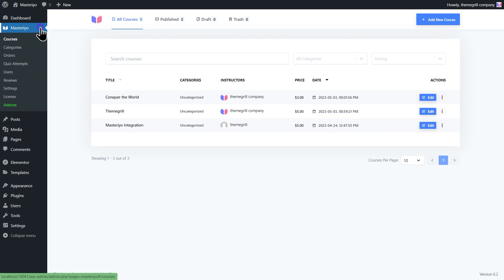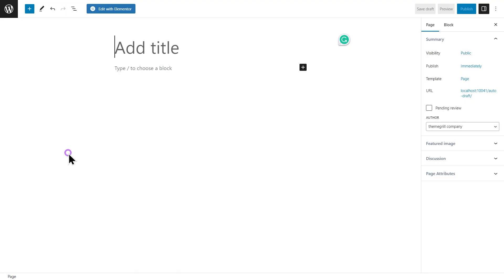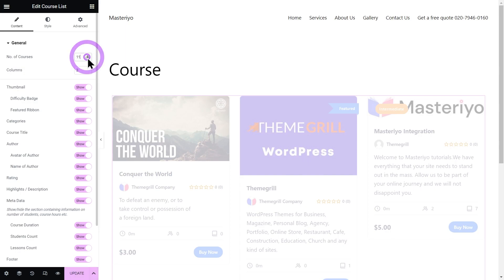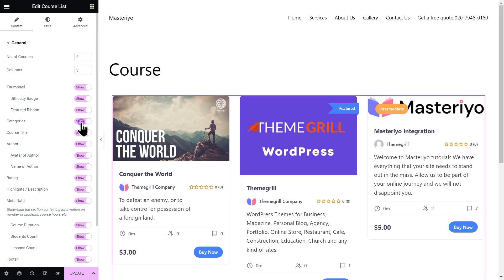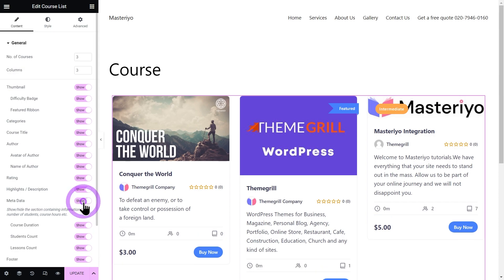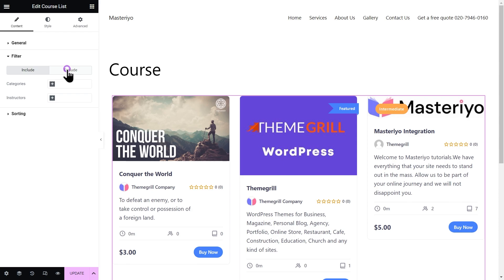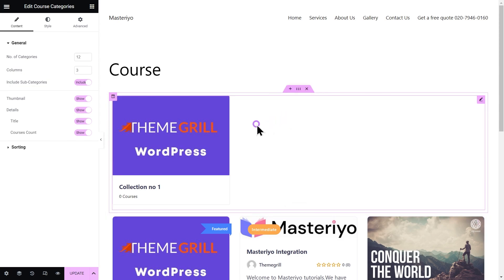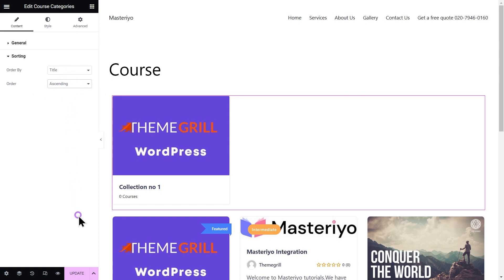How to Setup Elementor with Masteriyo?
How to Integrate Elementor with Masteriyo
A complete solution for building, publishing and earning from your courses online. Get your Masteriyo now!

Prefer reading?